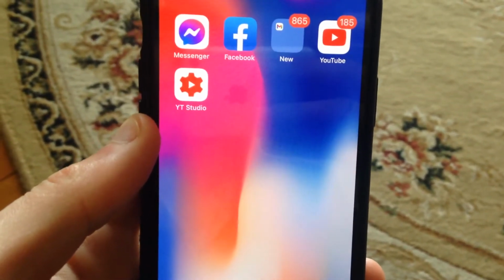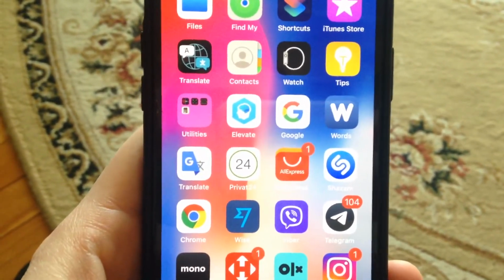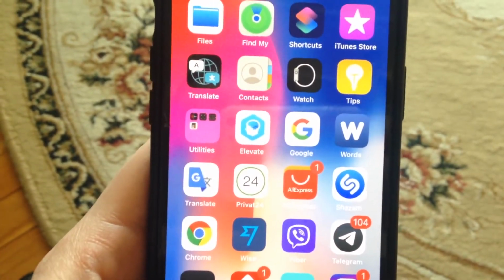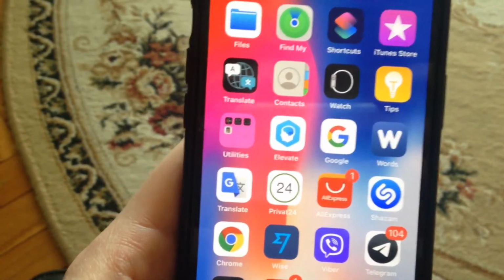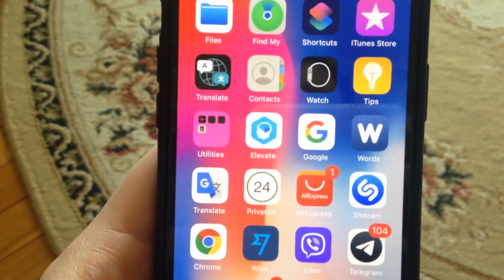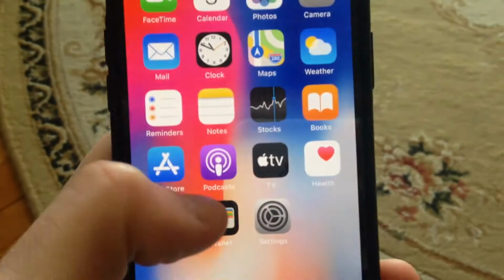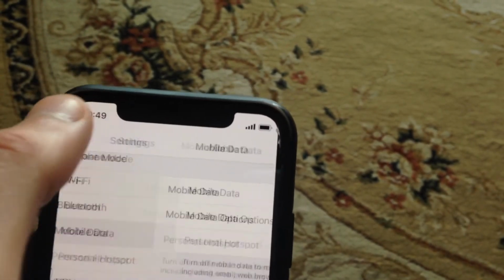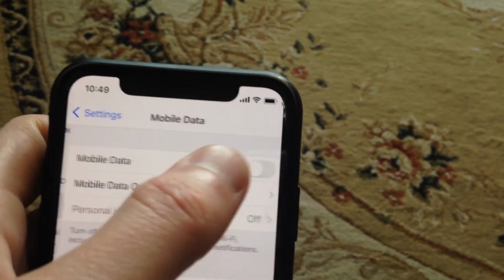Instagram Follow Problem Solved Can't Follow Fix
If you don't know Instagram Follow Problem Solved Can't Follow Fix, this video is for you.